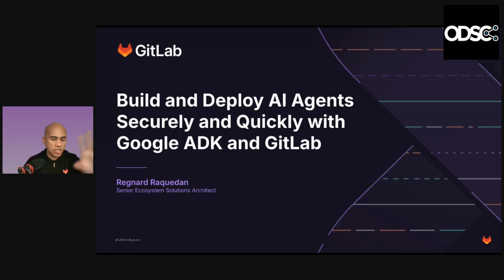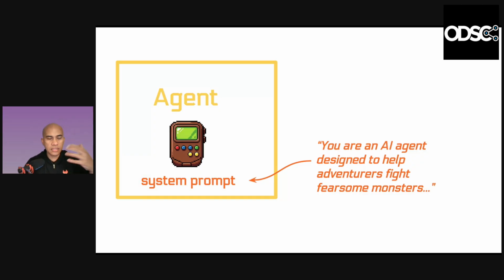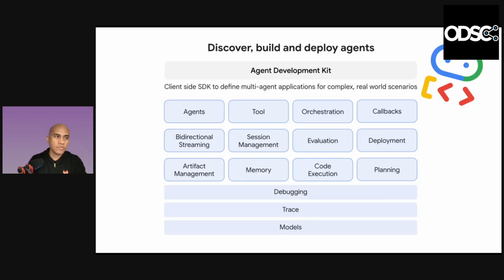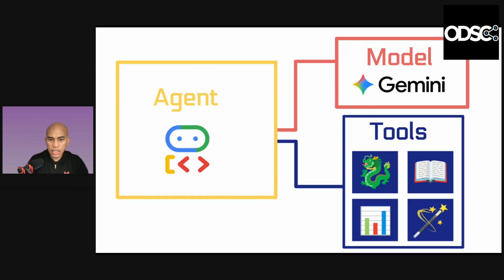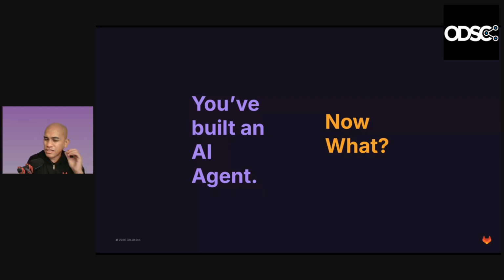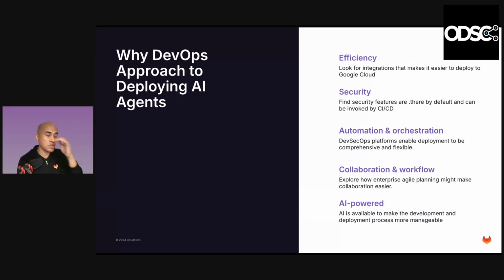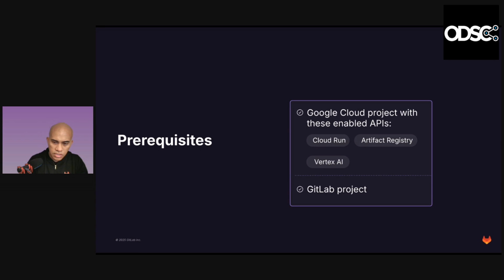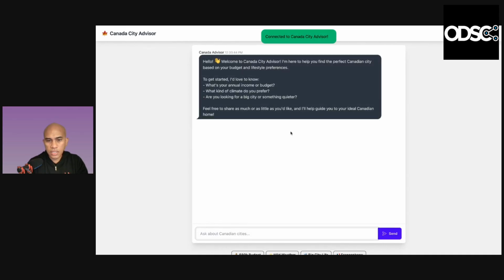Build and Deploy Al Agents Securely and Quickly with Google ADK and GitLab by Regnard Raquedan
This webinar explores how to securely and rapidly build, test, and deploy AI agents using a powerful combination of Google's Application Development Kit (ADK) and GitLab.

We'll demonstrate a streamlined, end-to-end workflow that integrates the latest advancements in AI development with robust DevOps practices. Participants will learn how to leverage the Google ADK to simplify the creation of intelligent agents and use GitLab's comprehensive platform for version control, continuous integration/continuous delivery (CI/CD), and security scanning.

You can also follow ODSC on:
Medium -   / odsc